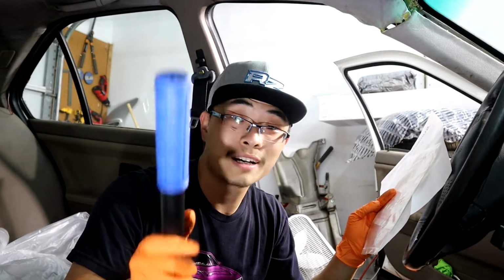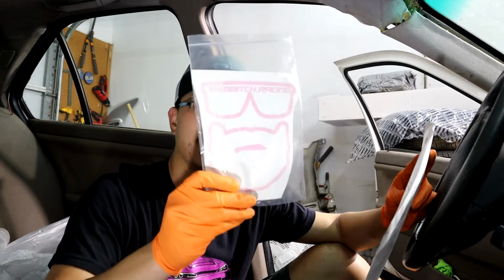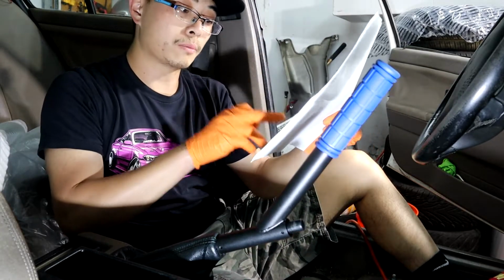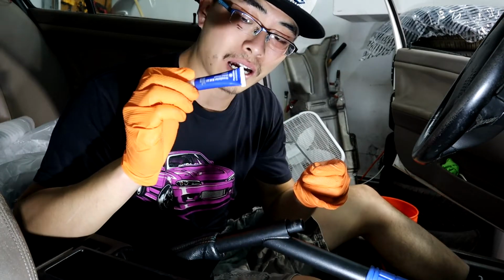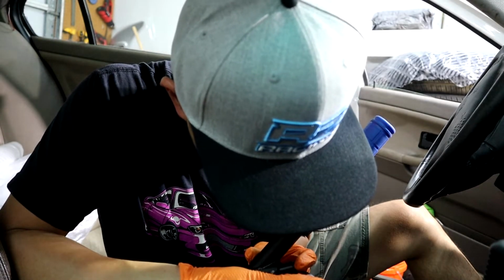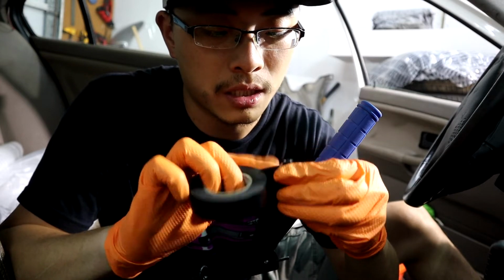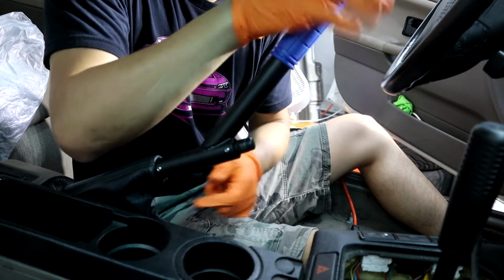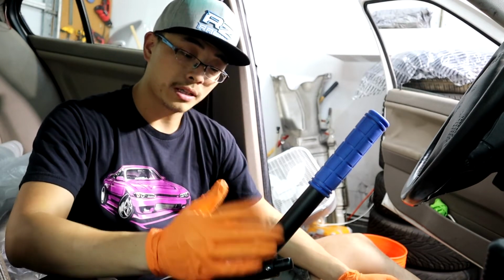E36 Handbrake extension (Drift handle) Installation. [Ep.17 How to build a cheap drift car]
Welcome to Ep.17 of How to build a cheap drift car!
In this series I am going to show you guys how to build a simple yet capable drift car with plenty of potential.

Why go with a hydro while you can have one of these?
Hydro has it's own benefit surly. The "cool factor" is the main reason for a lot of people to go with a hydro setup. But the reality is, OEM cable setup is totally enough for entry level drifting. Believe it or not, there are a few thousand horsepower pro drift cars still only use cable handbrake.
Down side of this is you would wanna adjust it or at least check it on a regular basis. It only takes about 10-15 mins each time, and maybe new cables or brake shoes every 2-3 years. And to be honest, nobody would keep the cable setup for that long.
My plan is to run this while I am getting as much seat time as I can. If one day I really need to have a hydro, I already have one in my garage.